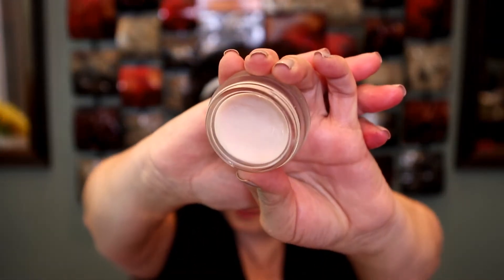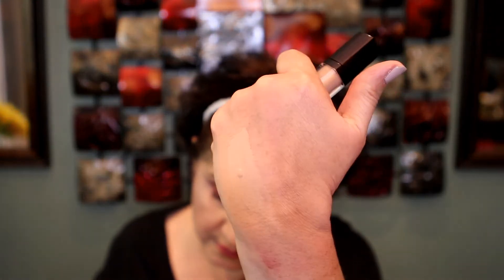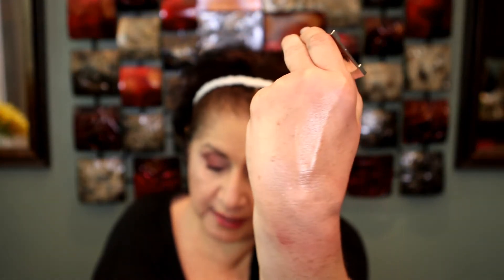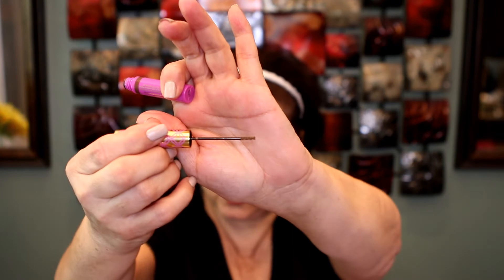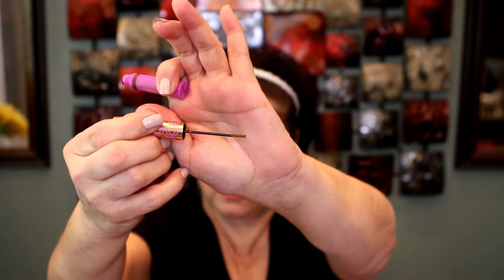NOTHING NEW APRIL 2019 FAVORITES/MATURE SKIN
Hi Guys, I am sharing some of my all around favorite makeup that use often, there are no new products, just oldies but goodies that are dependable.

My tee shi, Etsyrtanielle Rose three:

Products Mentioned:

Lime Crime Venus XL eye shadow palalle
Laura Mercier Translucent powder
Dior Back Stage Foundation
Laura Mercier Eye Primer
Bobbie Brown Intensive Skin Serum Corrector
First Aid Avocado Concealer
Tarte Clean Slate Primer
Milani Prer+Set+Glow setting powder
Jouer Highlighter
Cover Girl Brow Pencil
Tarte Double Duty Beauty Brow Gel
Lancome Cils Booster Lash Serum
Tarte Double Duty Beauty Make Every Moment Count Blush Palette
It Cosmetics Bad Gal Bang Mascara
Marc Jacobs Tan Tastic Bronzer
Gerard Cosmetics Lip Liner
Beauty by Pop Sugar Lip Gloss

Clara's Amazon Favorite Products:

will be glad you did.